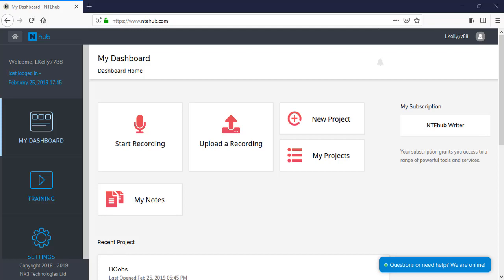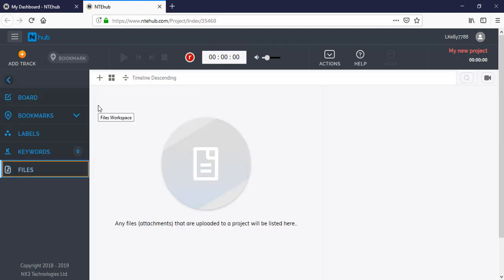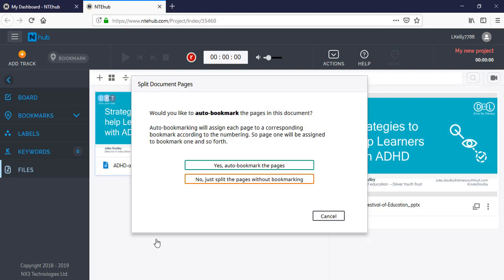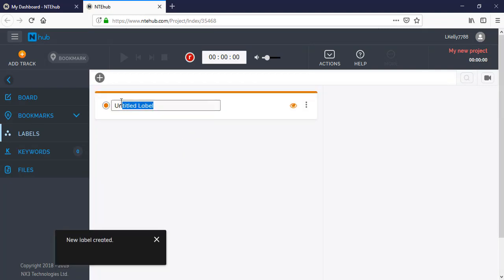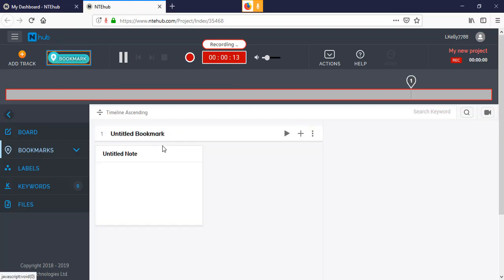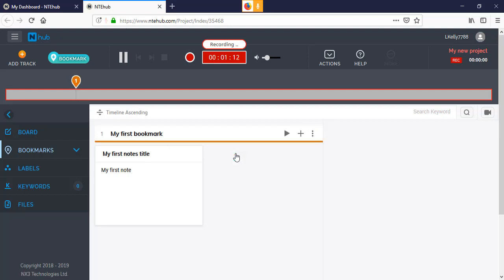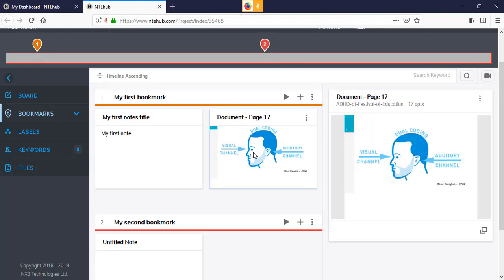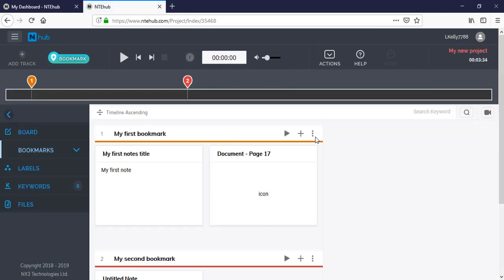Capturing a class student style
Discover how to use NTEhub in a class. This video covers some of the key features you can use to create and record a new lecture, including splitting up PowerPoint slides and assigning them to bookmarks, using labels and creating bookmarks.